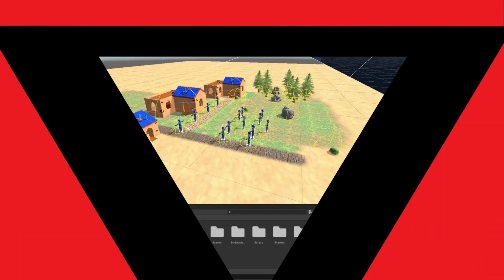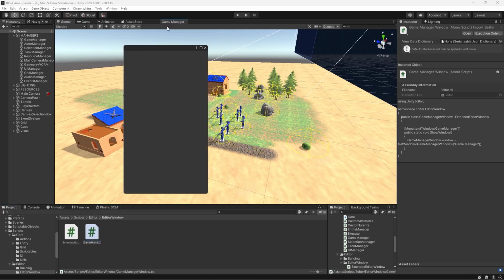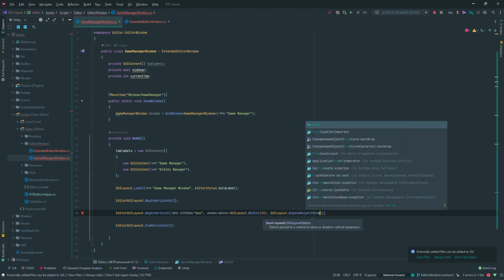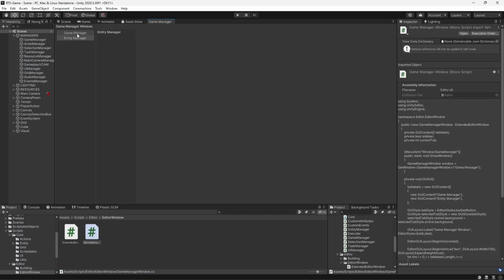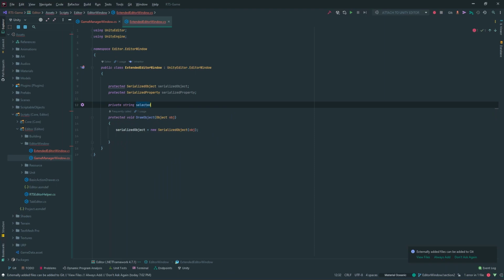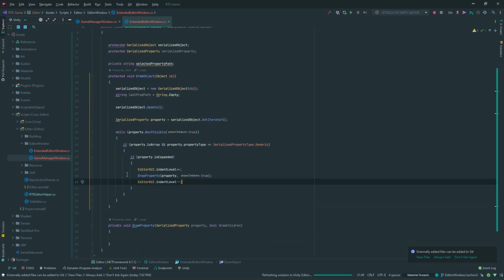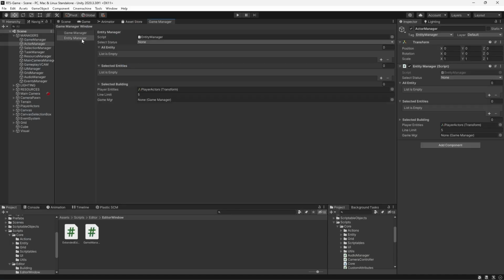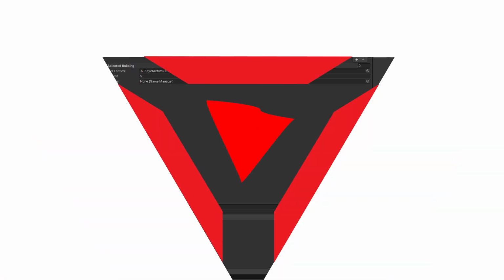Unity Custom Window Editor Tutorial | Part 1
Hey guys, In this tutorial we covering creating a custom window to manage all things we want and easier to handle and design.